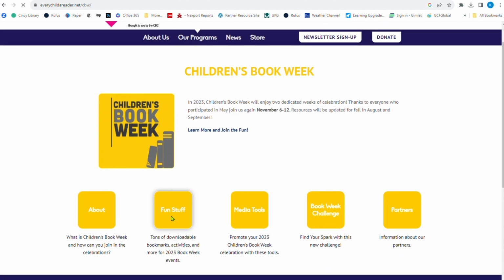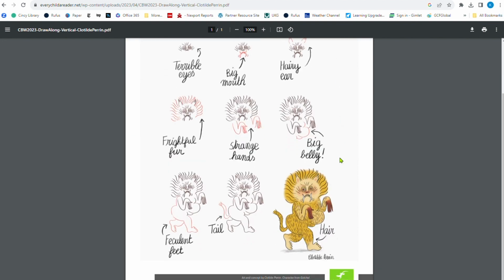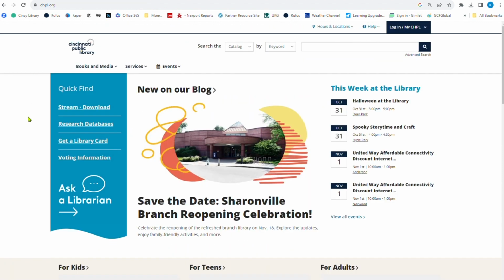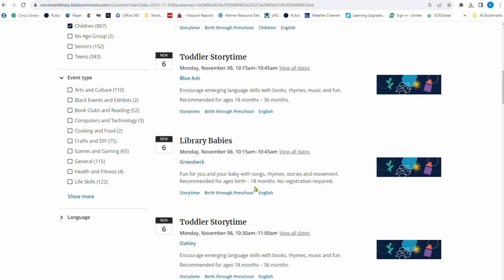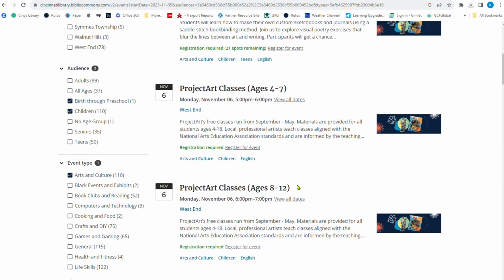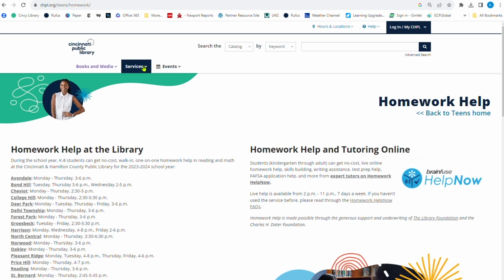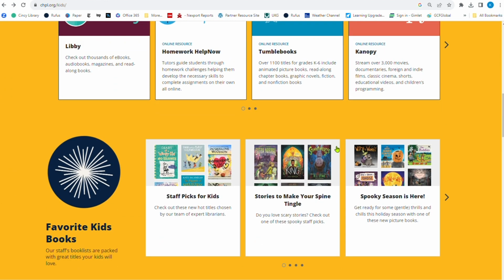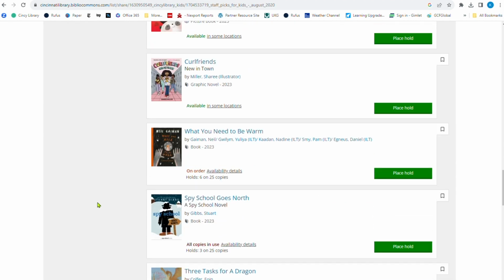Lunch & Learn: Children's Book Week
Celebrate Children's Book Week with Library storytimes, materials, and resources. Join us every other Thursday at noon for a new Lunch & Learn video. Staff offer step-by-step instructions to help you discover the Library’s extensive services.

0:00 Intro
0:18 Every Child a Reader
2:53 Events for Kids
5:25 Homework Help
5:56 Discovery Pass
6:25 Kids & Families Events and Materials